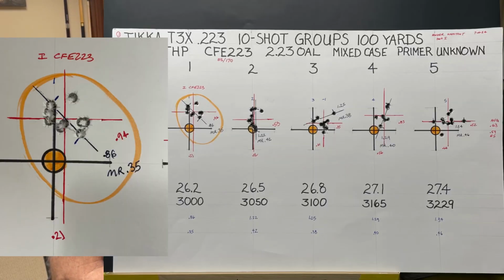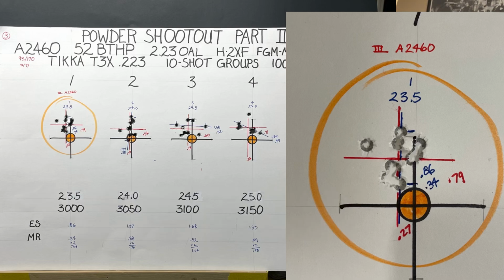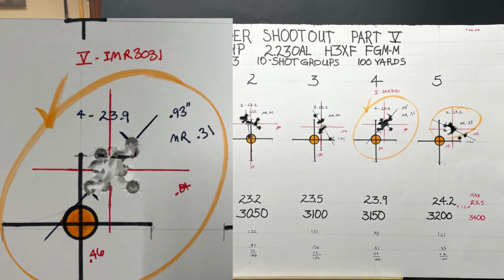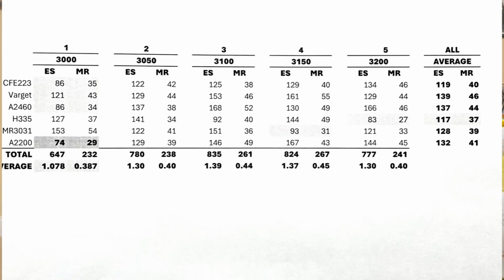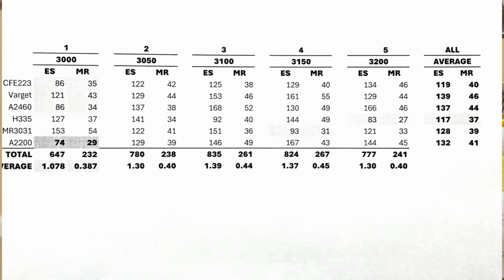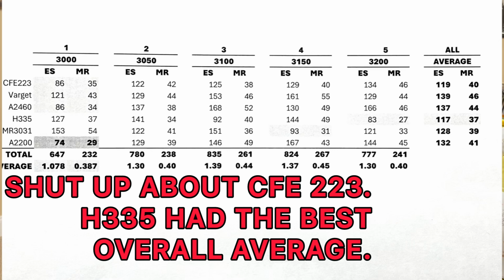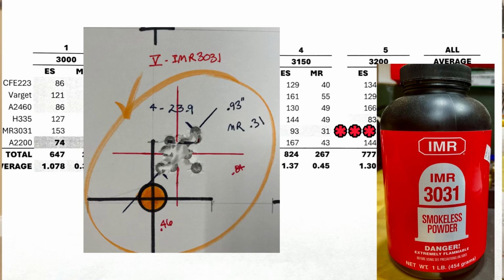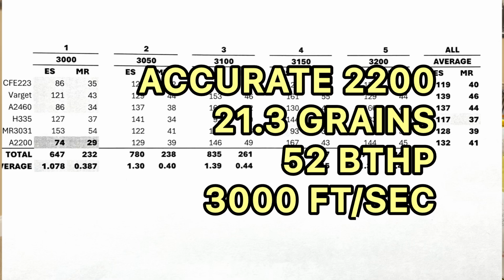Final Analysis and Summary; Powder Shootout; Six powders and .223 52BTHP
Please click on my channel, then click on videos to see the previous powder shootout content.

Shooting .223 at 100 yards. SHTF.￼￼